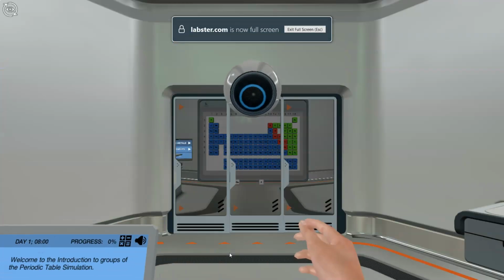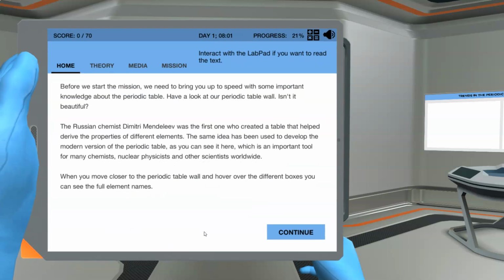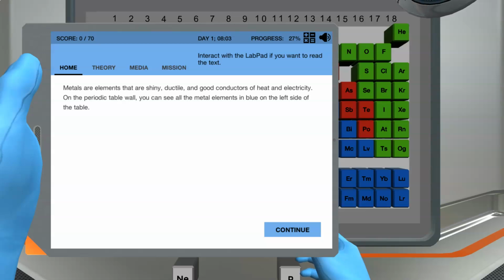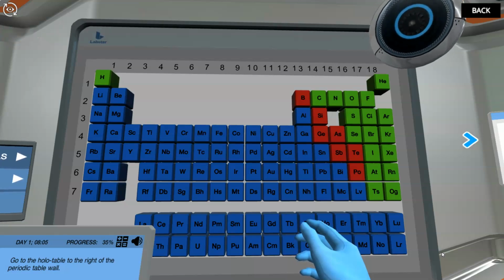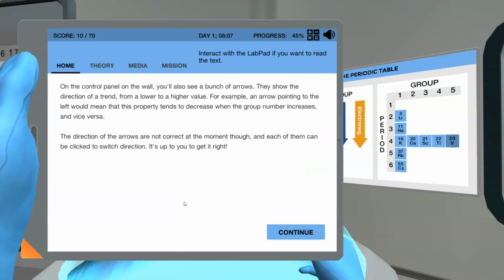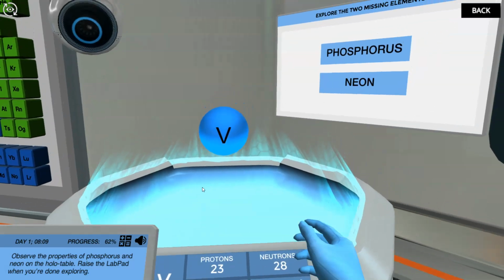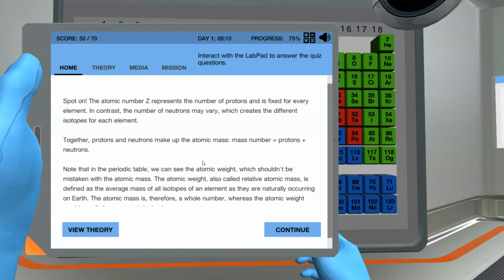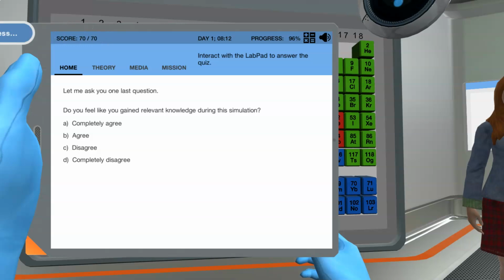intoduction to groups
Describe the structure and organization of the periodic table
Classify elements of a family based on their location in the periodic table
Describe the main trends among groups and periods for atomic properties
Explain the causes on the atomic level for the main trends among groups and periods concerning atomic radii, ionization energy and electronegativity